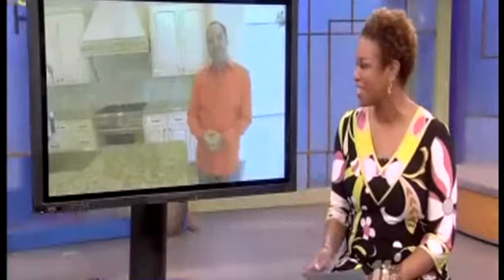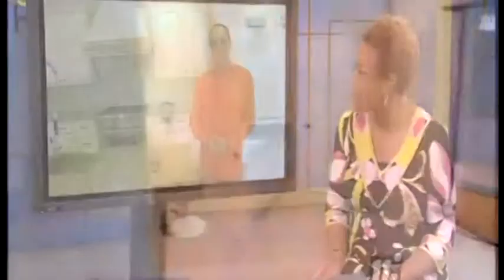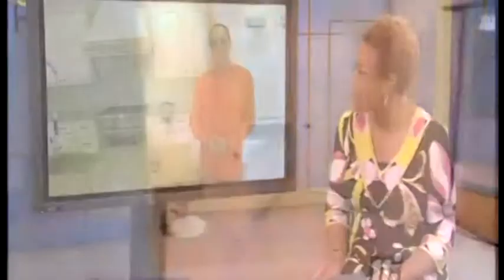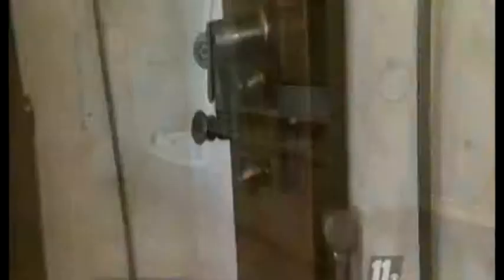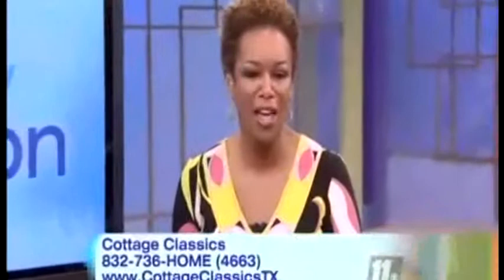Cottage Classics Homes Custom Walkthrough w/ Deborah Duncan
Cottage Classics Owner Robert Marsh interview with Deborah Duncan on Great Day Houston. Robert details a Custom Home product without a Custom Home price.

Features Include:
Full Extension Glide Cabinet Drawers with Soft Close
Spa Style Shower Fixture with Rainfall Head, 4 Body Jets and Handheld Spray
PEX Manabloc System